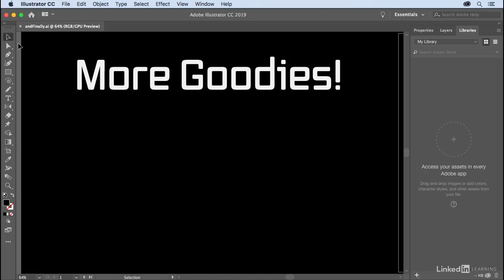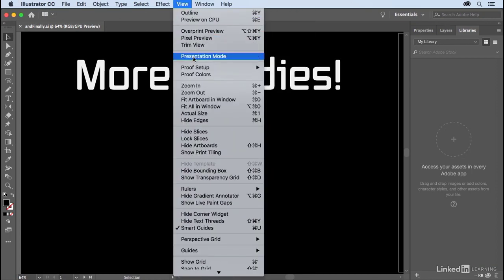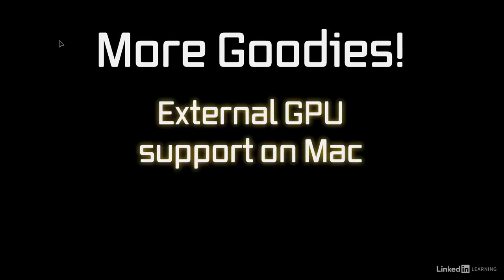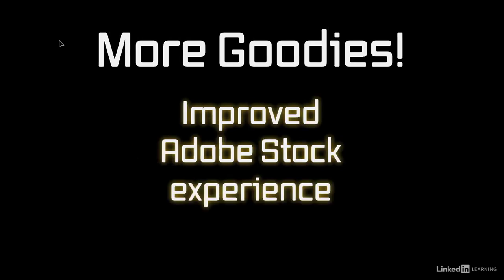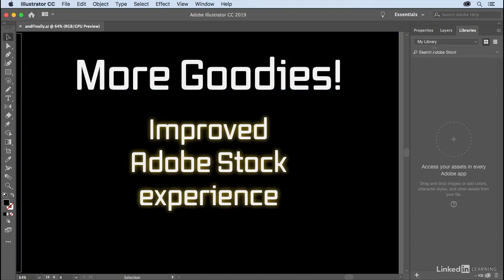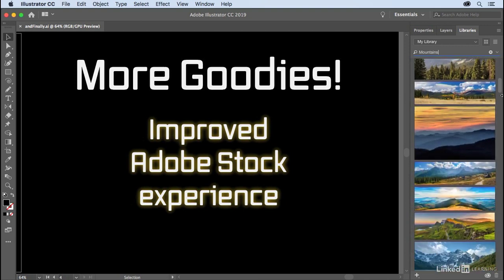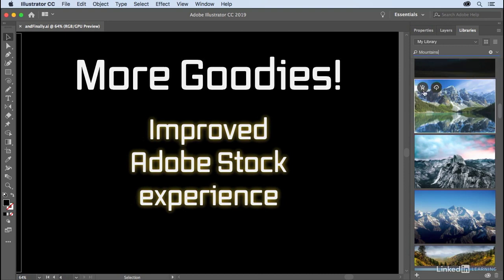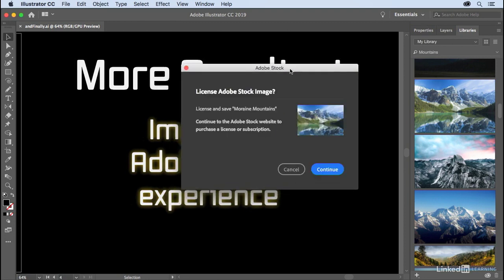Part-1 || 06 Conclusion || Some additional goodies